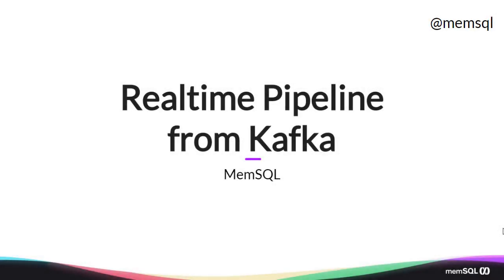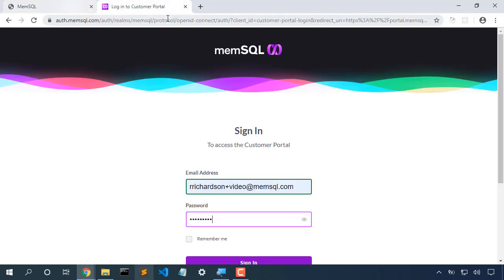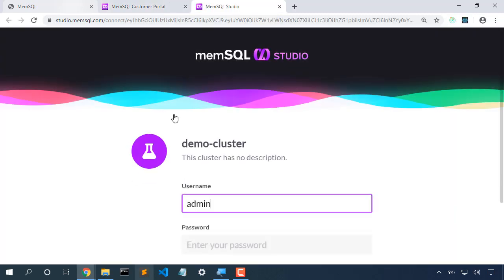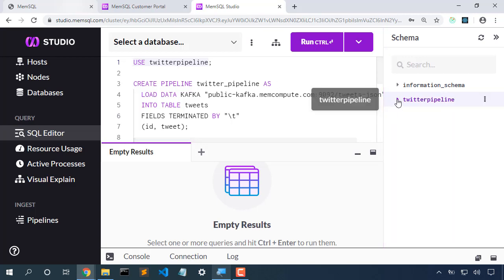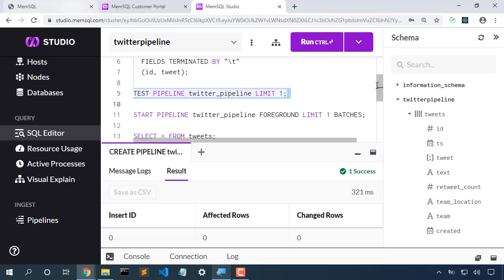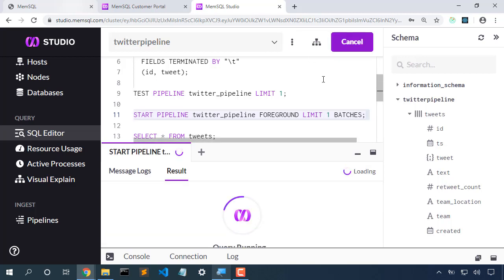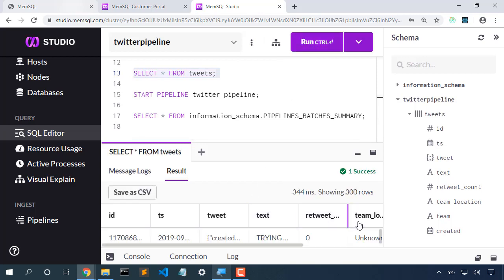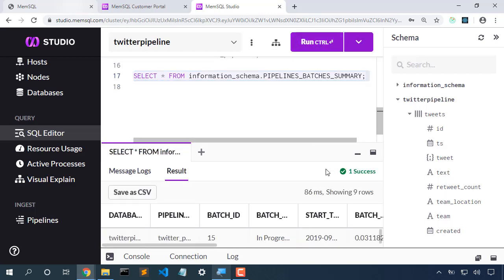SingleStore Pipeline from Kafka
SingleStore is the world's fastest, most capable cloud database for operational analytics, machine learning, & AI. SingleStore is wire-compatible with MySQL.

 In this video, we login to the SingleStore Customer Portal, connect to a SingleStore managed database, view the schema of a database created previously, and then create a SingleStore Pipeline to ingest data from Kafka. SingleStore pipelines allow for really fast exactly-once processing from Kafka to SingleStore.